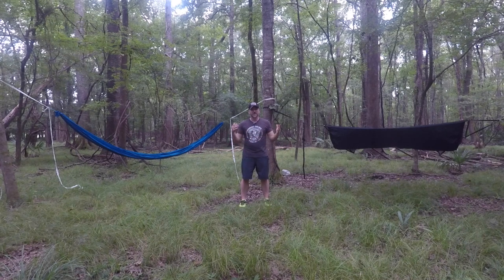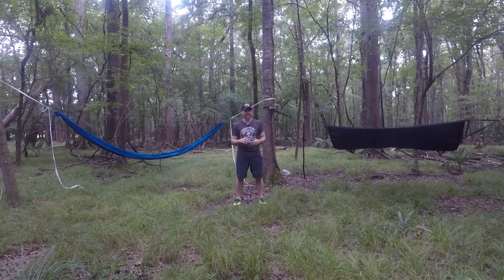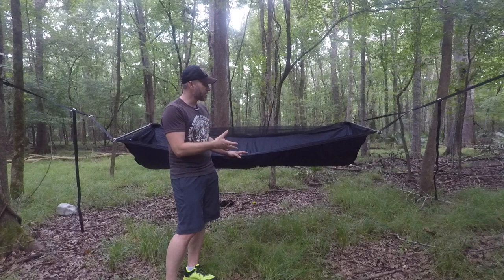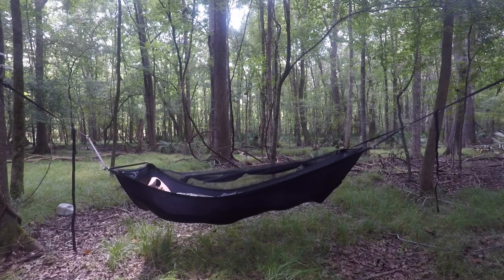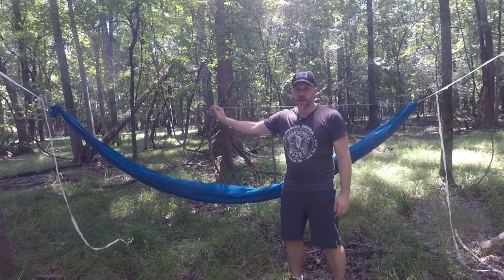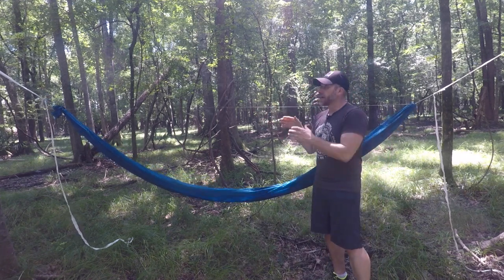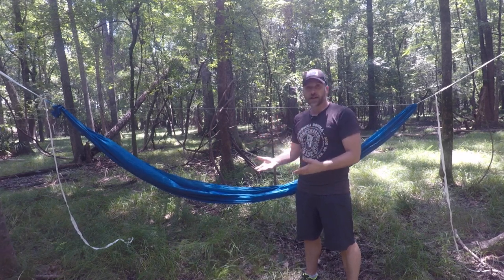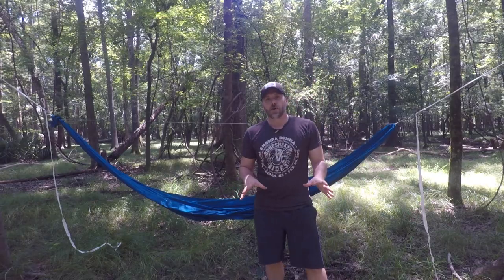Hammock How-To #2: Hammock Choices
Hammock How-To #2: Hammock Choices.  In this episode of Hammock How-To we get into the different types of hammocks and some of the plusses and minuses of those types.  Then we get into the gathered end hammock and some of the options that you can get on your hammock.